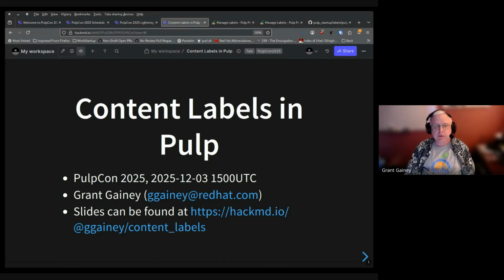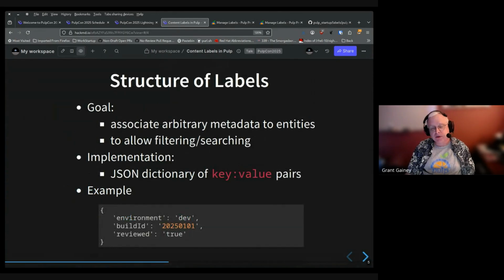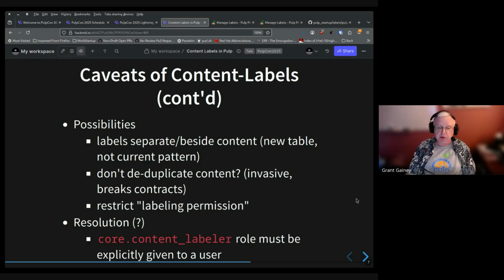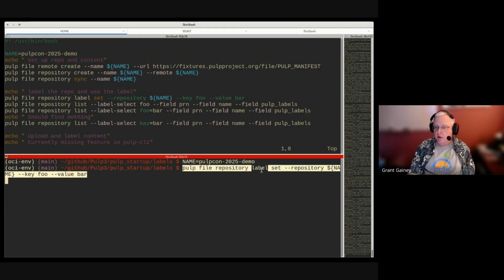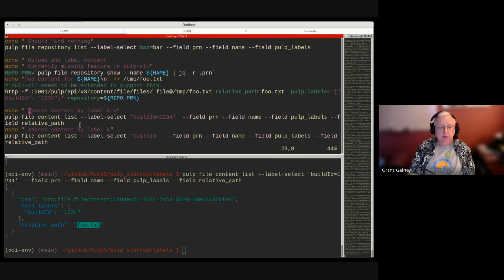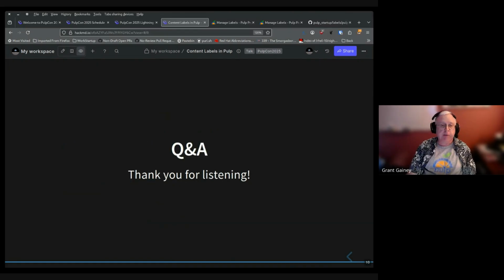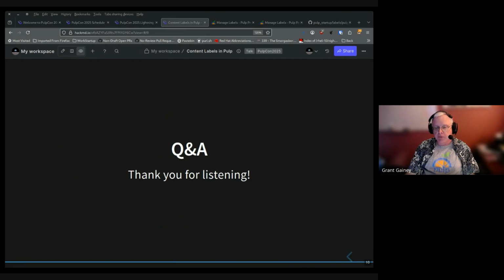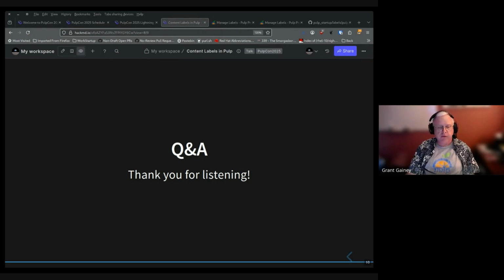Content-labels in Pulp, PulpCon'25 Day 3